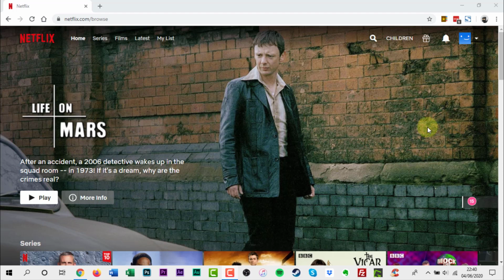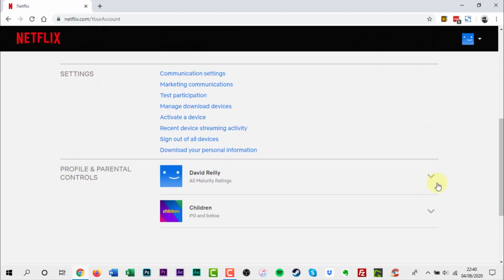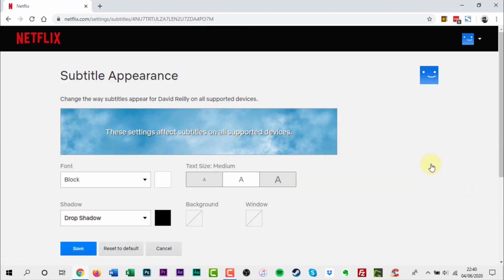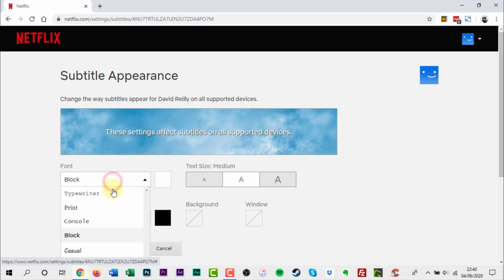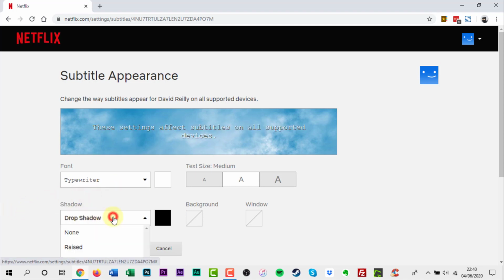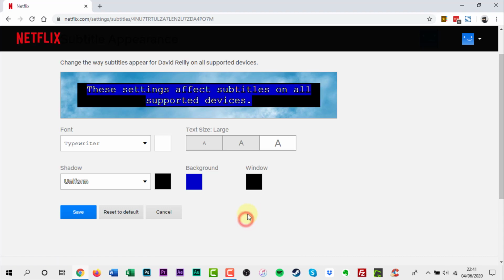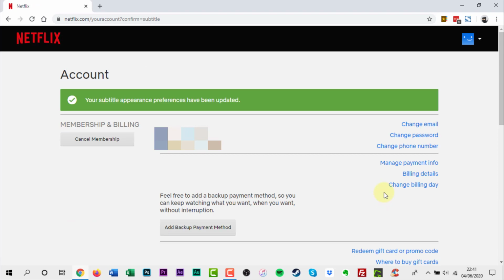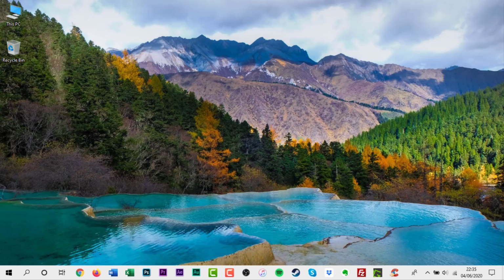How to Change the Appearance of Netflix’s Subtitles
In this video, I will show you how to change the appearance of Netflix’s subtitles.